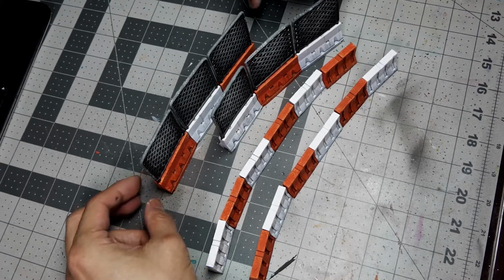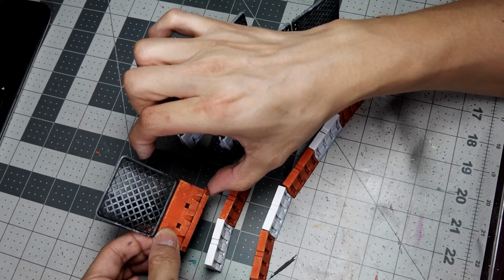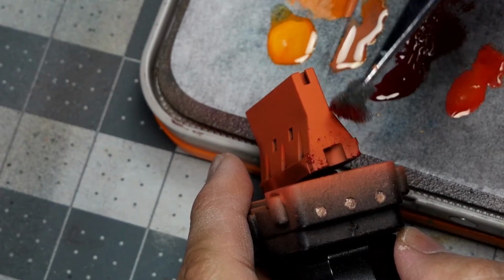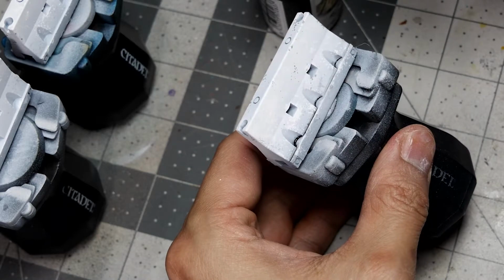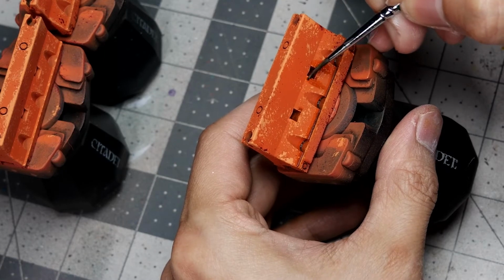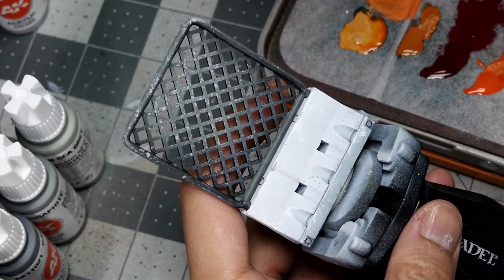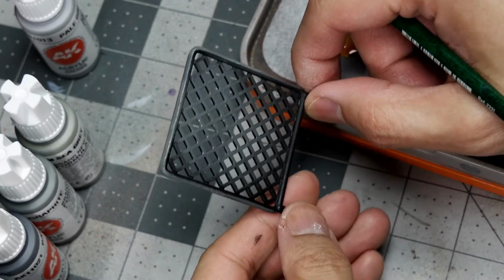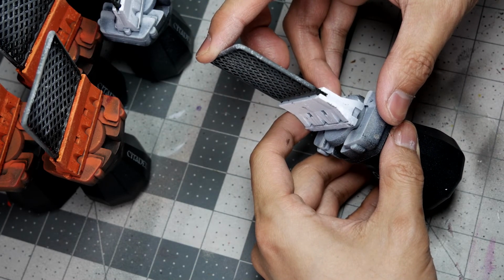Jersey Barriers | Hobby Tutorial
In this video I want to show you some quick and easy techniques for painting some Jersey Barriers

I went with a classic white and orange alternating look, but you can easily swap out the colors for a different palette, as the techniques are fairly universal.

Timestamps

0:00 - Intro
0:08 - Preparation

3:47 - White Recipe (Acrylics)
5:06 - Orange Recipe (Acrylics)

6:07 - White Recipe (Enamels)
10:18 - Orange Recipe (Enamels)

12:36 - Dark Grey Fence (Acrylics)

17:54 - Final Assembly

19:02 - Outro